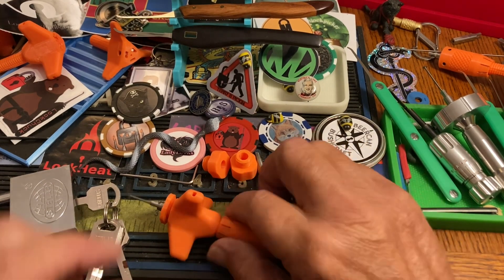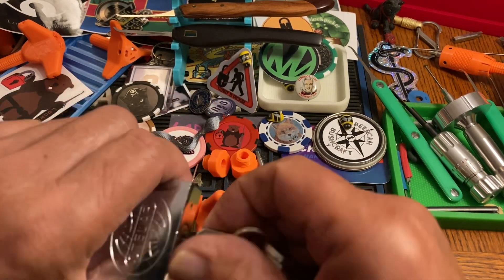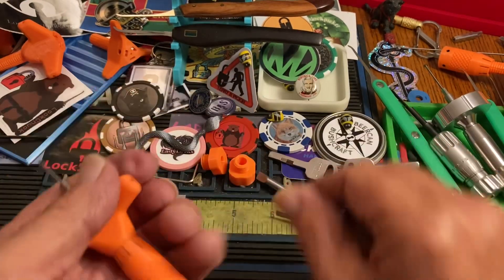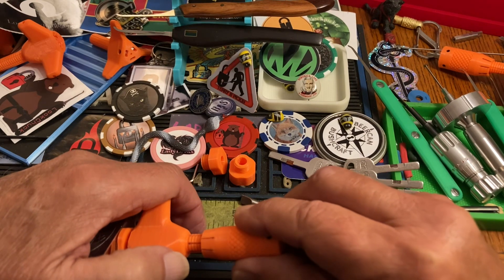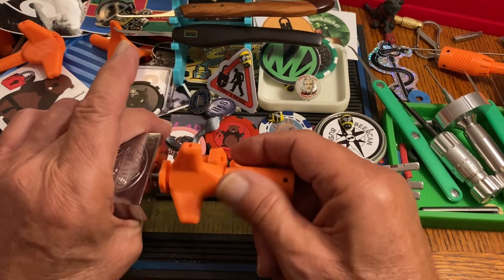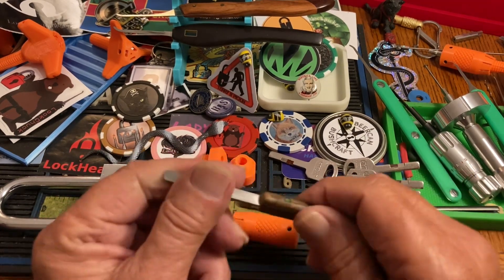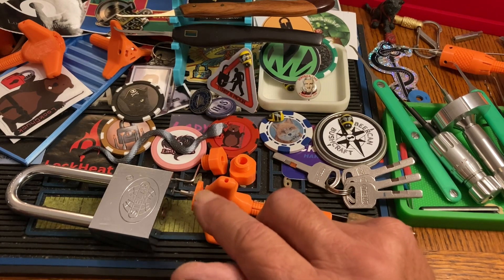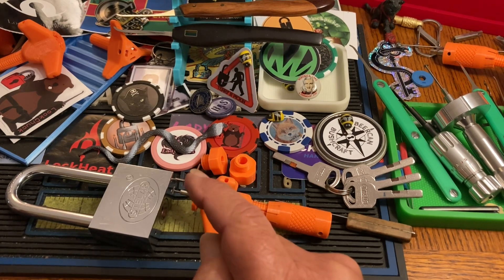#2752 Saturday morning Ramble 🐑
locksport Saturday morning Ramble 🐑